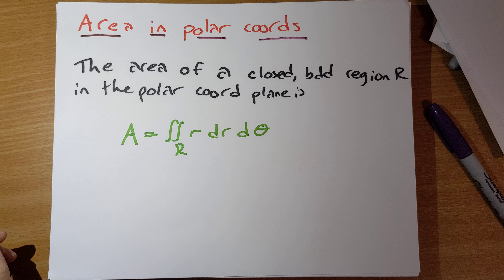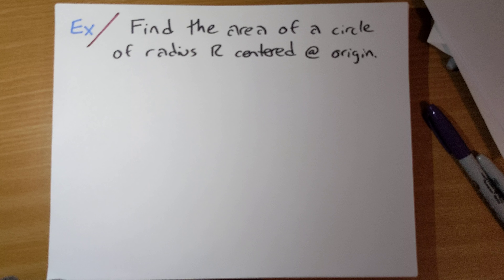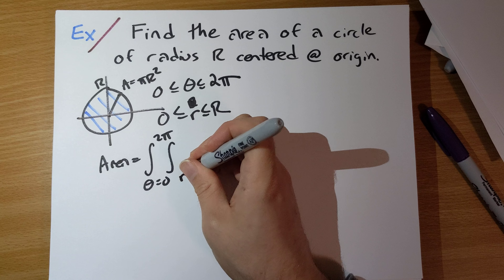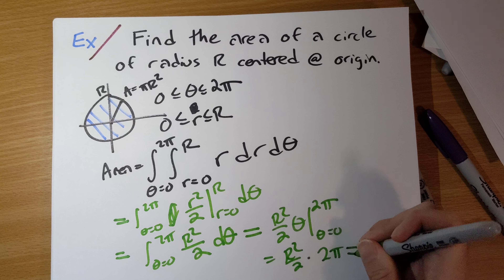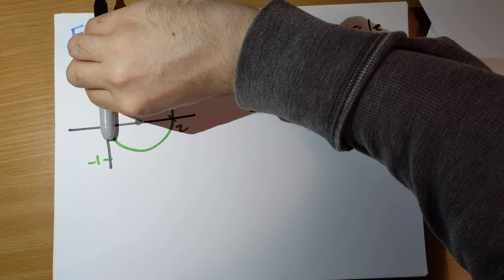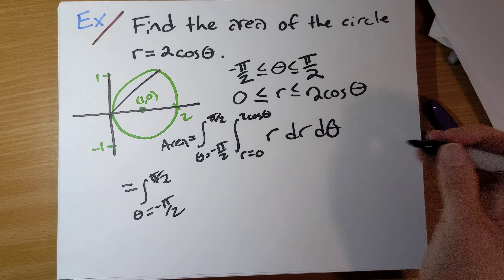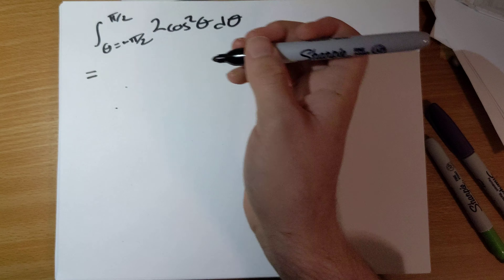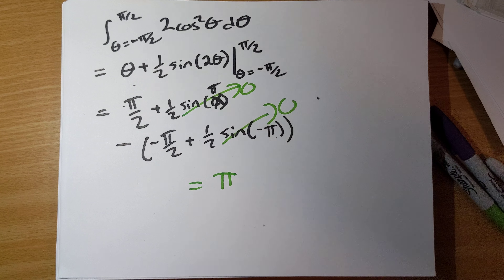area in polar coordinates